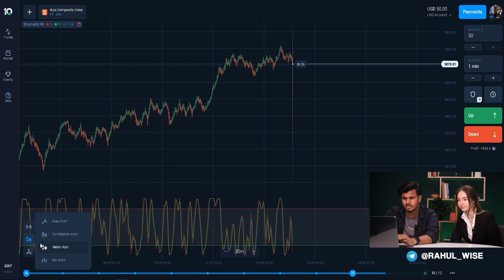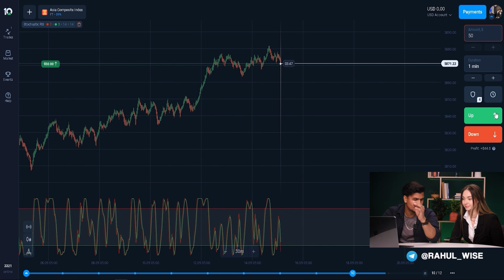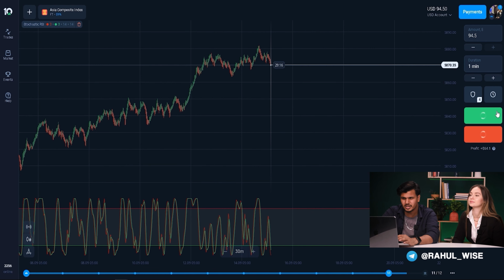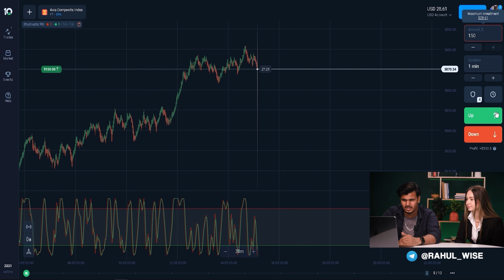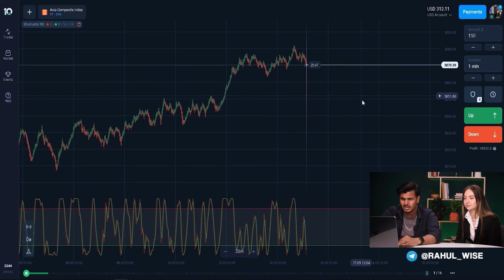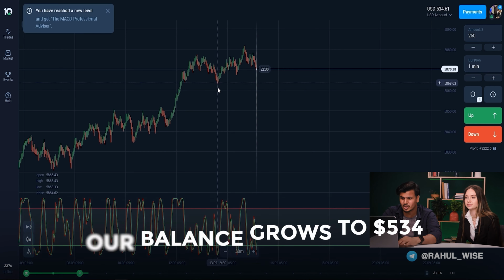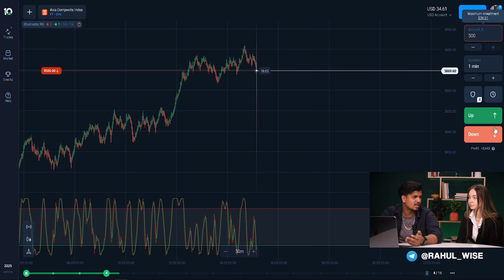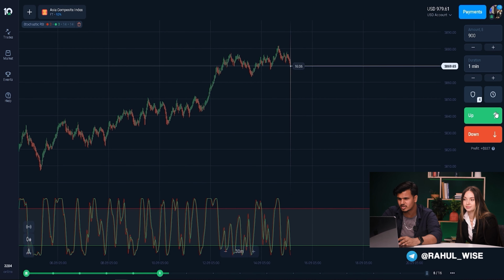Binary Options Trading for Beginners : Girl in Trading Setbacks and Victories on the Path to Success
Hello everyone! This is Rahul .Today, I’m sharing one of my simplest binary options trading strategies with my student to help beginners grasp the basics of trading.

We’ll focus on the Stochastic RSI indicator, which identifies overbought and oversold conditions. If it's above 80, the market is overbought; below 20, it's oversold. This helps find short-term reversals and precise entry points, making it a great trading strategy.

In our example, the Stochastic RSI is below 20, signaling an oversold market and a potential buy opportunity. We’ll break down this binary options trading strategy to help you apply it in your own trading sessions, whether for crypto trading or just starting with trading basics. This method is simple yet effective for anyone looking to start binary options trading.

⏰  Timestamps:
0:00 - Introduction
1:22 - Trading strategy settings
3:02 - I want to earn money with you, what should i do
3:49 - How much to start trading
5:13 - What a candlestick chart is
3:26 - My Trading Community

Futures and cryptocurrency trading are highly risky and may not be suitable for everyone. Losses can exceed the initial investment. Only use risk capital, taking into consideration your financial security. Past performance does not guarantee future results.
Always assess the risks before trading. Trading may involve additional fees. If you disagree with these terms, please exit the channel immediately. ⚠️⚠️⚠️